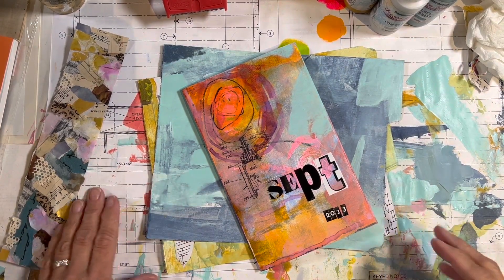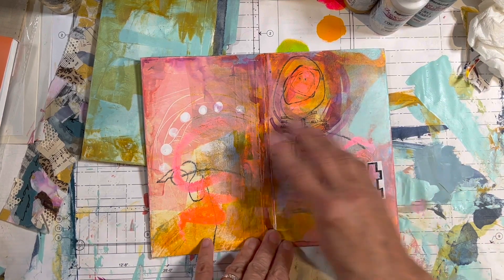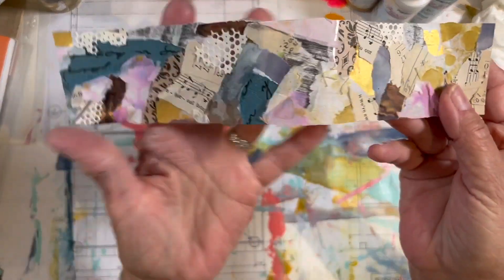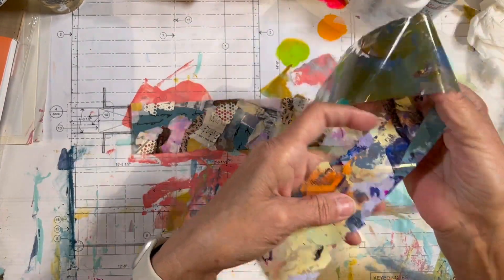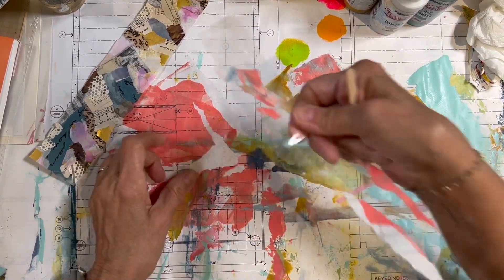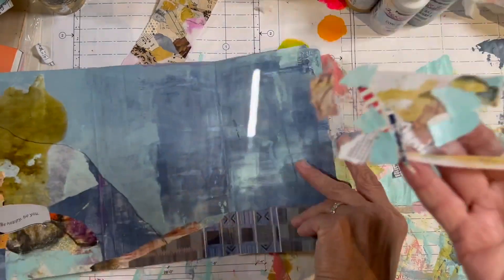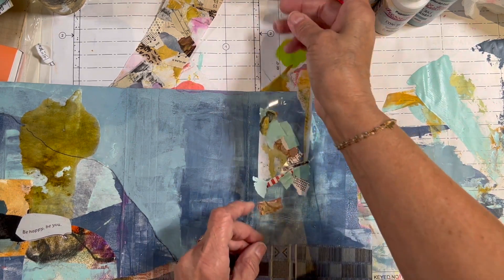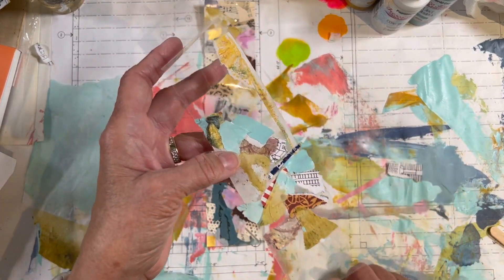Peek into Mary Beth's September Creative Practice Journal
Stencils used in this video:  L943, S523

As an educator for Golden Artist Colors and Silver Brush Ltd., Mary Beth Shaw is sometimes compensated in product. She has not been compensated for her online presence. Her opinions on social media are her own and not dictated by any companies.